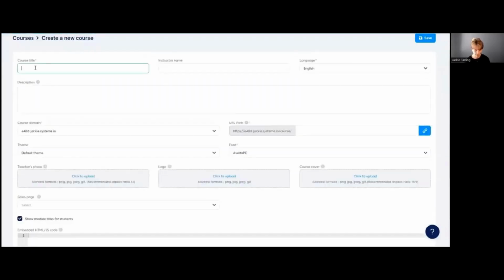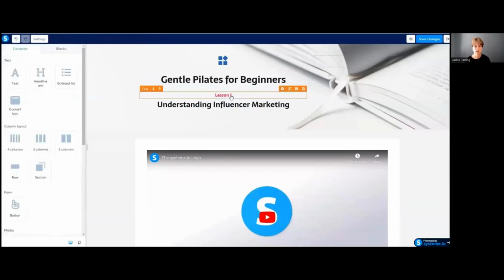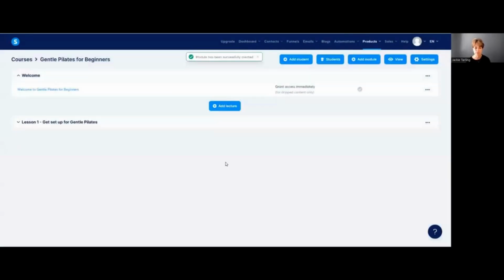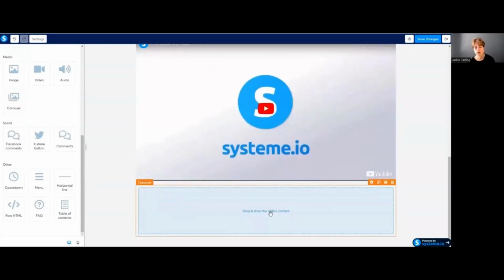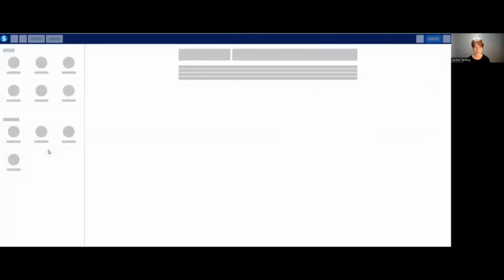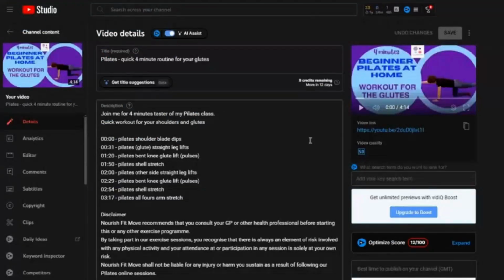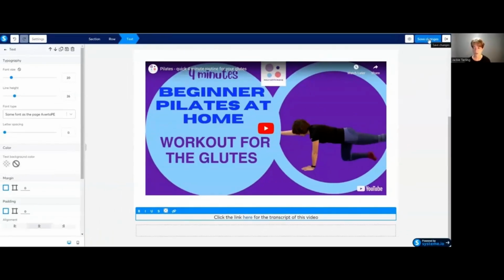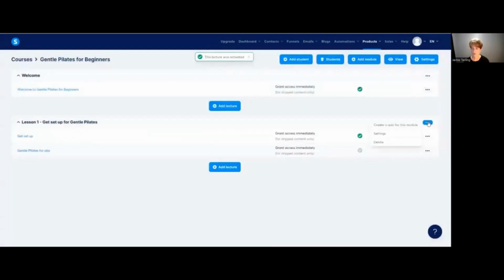How to create an online course Systeme io | Women over 50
Ready to create your first online course the easy way? This video guides women over 50 through setting up a course using systeme io. Turn your skills into an online business today!
🎉FREE Systeme account and Mastery course to get you up and running fast